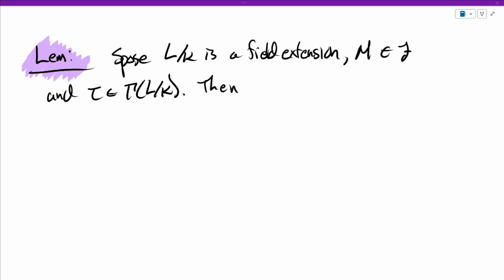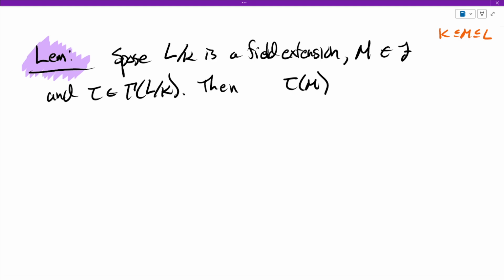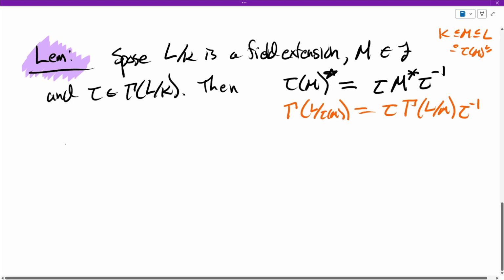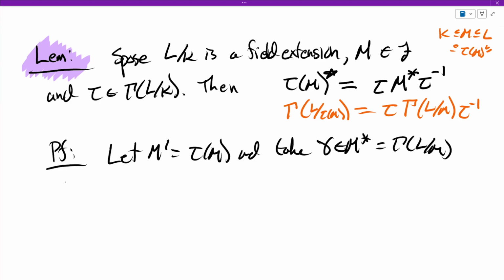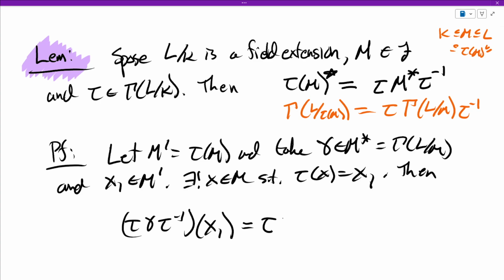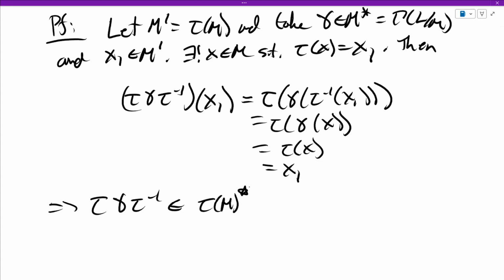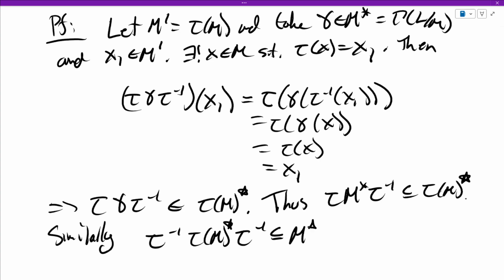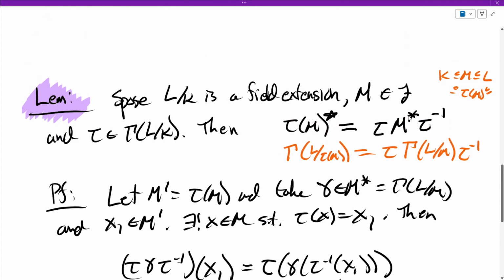Chapter 12, The Galois Correspondence, Conjugating Subgroups of Galois Group